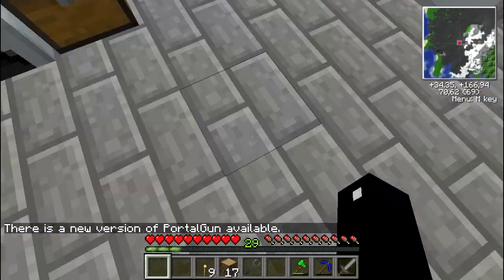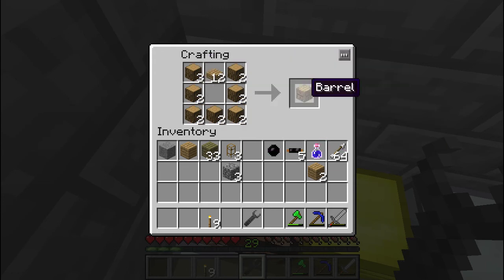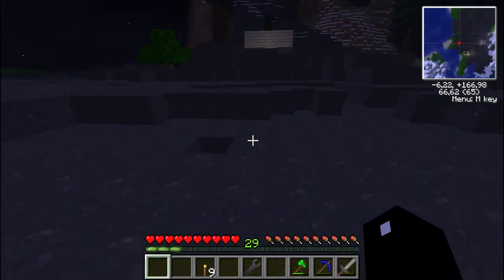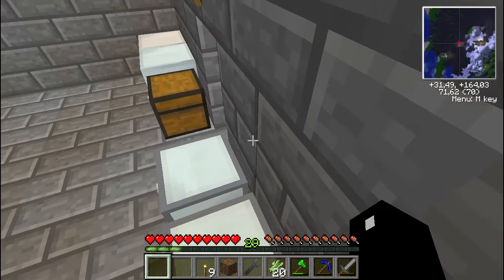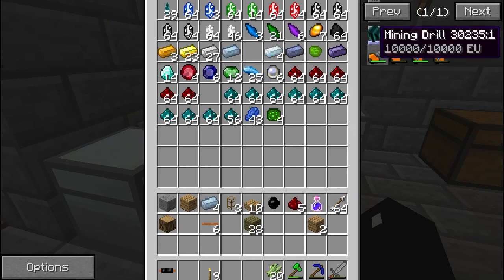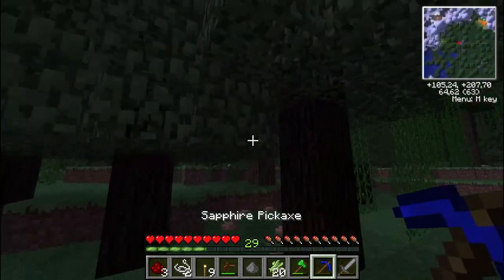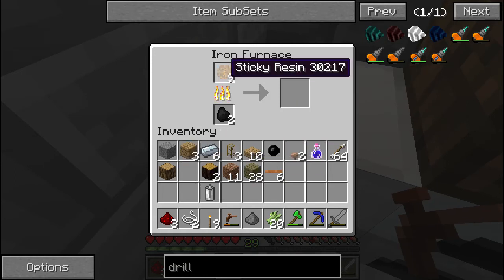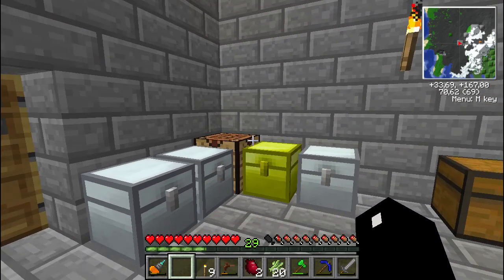let's play ep.6 Making A Diamond Drill - Minecraft FTB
making a diamond drill!! because pickaxes are for losers!